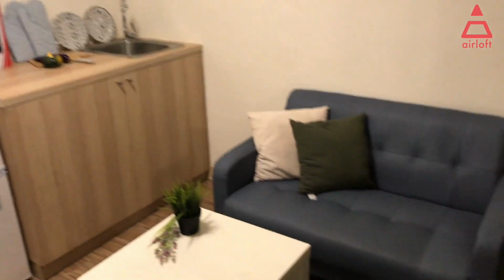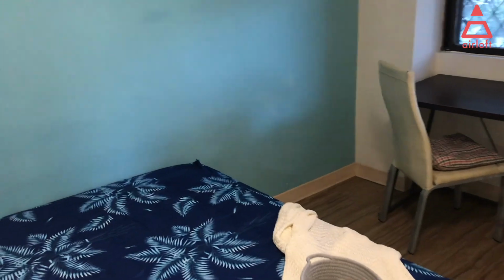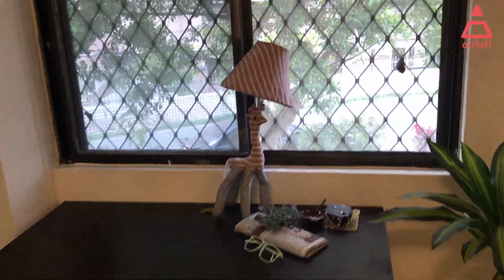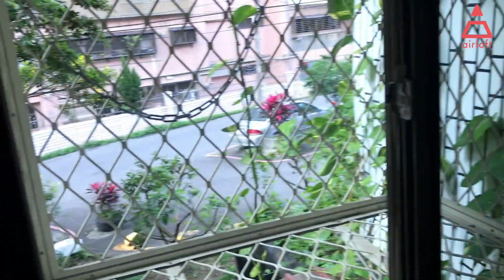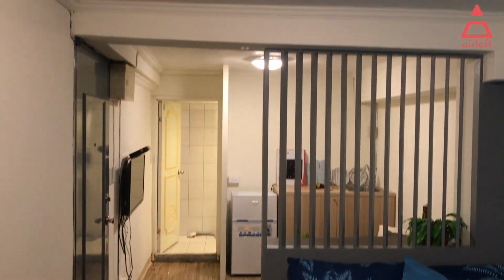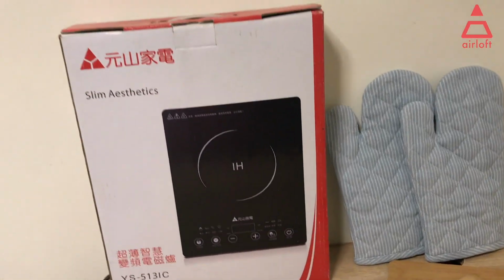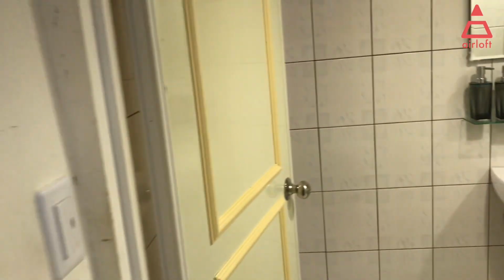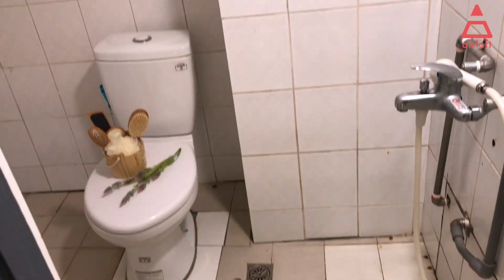Modern studio close to NTU taipei- Airloft Room Tour (Ref: 200041)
Find more information about this property, see images and book your new home online at Airloft, the easiest way to find and book your mid to long-term accommodation.